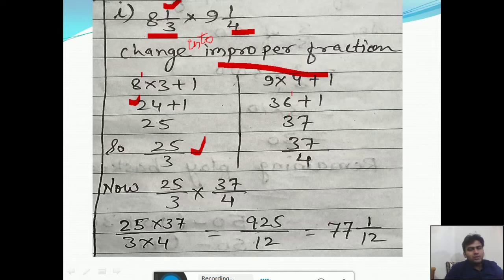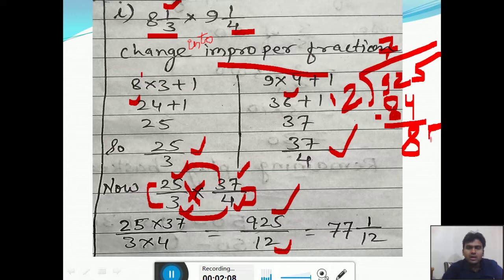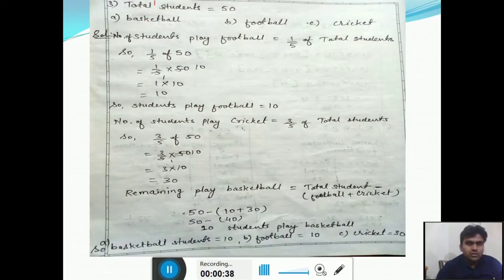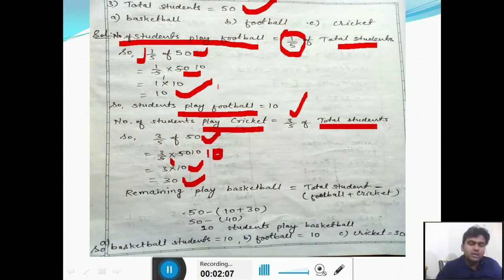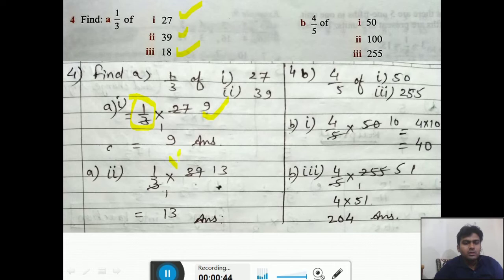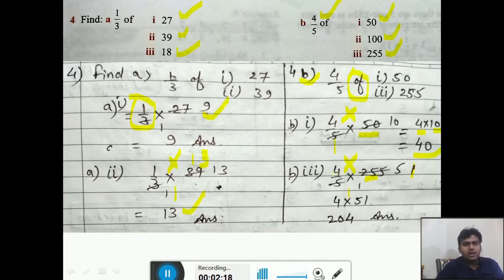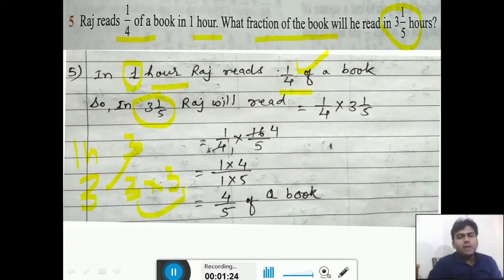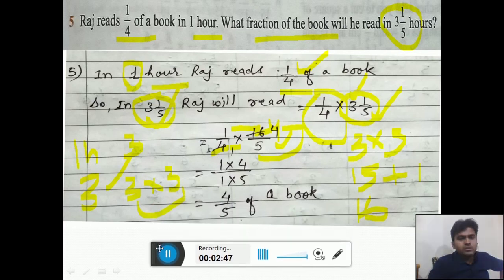7th maths Ex 2A V5-8